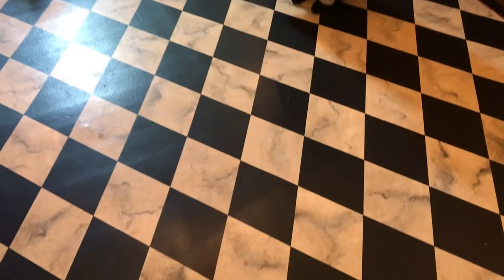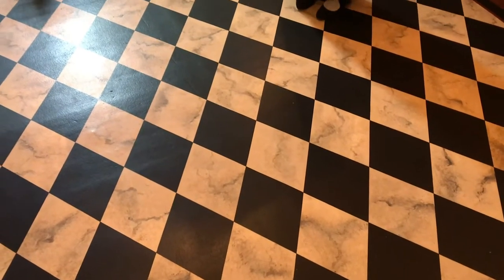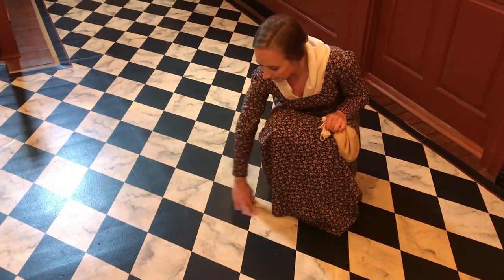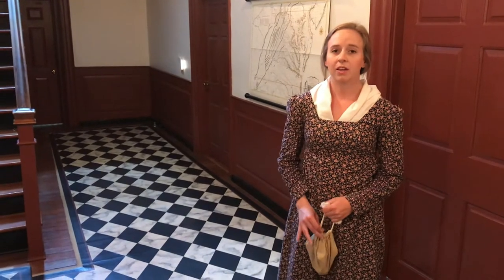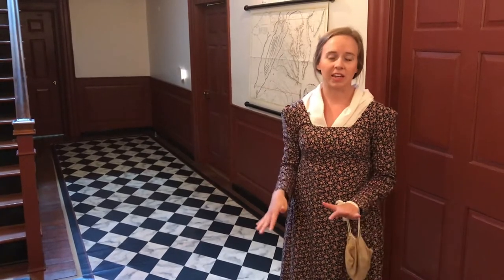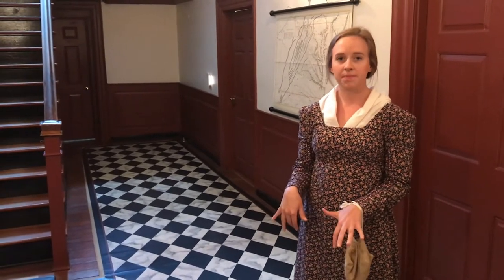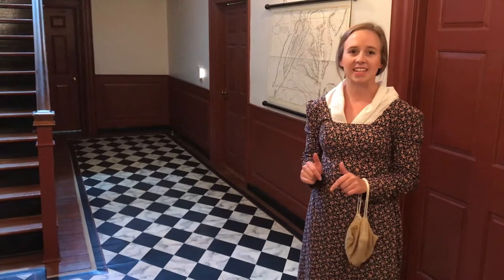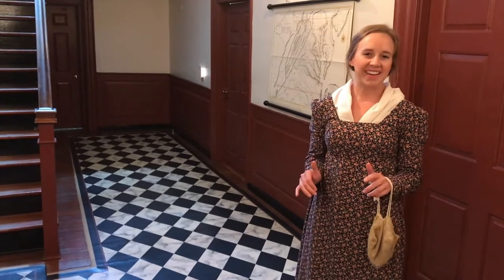VirtualHistoryVB: Then and Now (Part 4)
While our previous Then and Now segments have taken you to the virtual Francis Land House basement, Operations Assistant Miriam will now take you on a tour of the whole House, both indoors and outdoors.